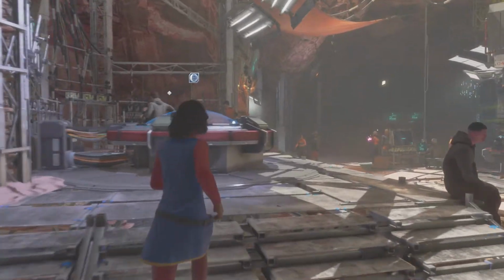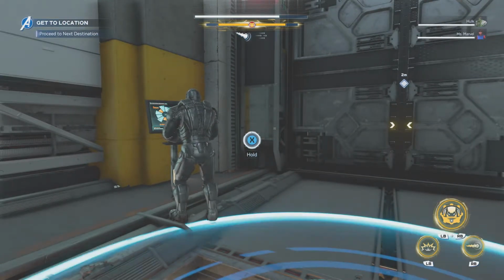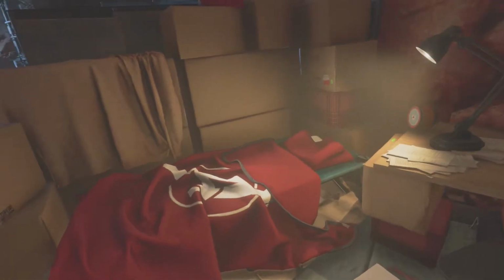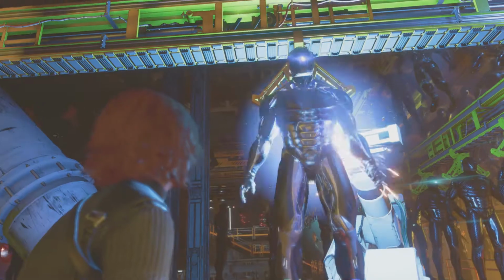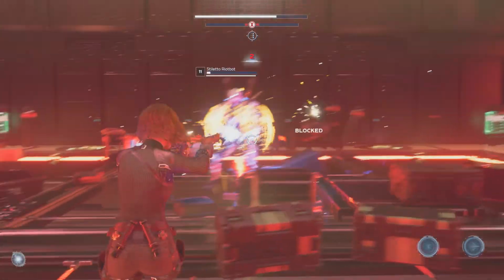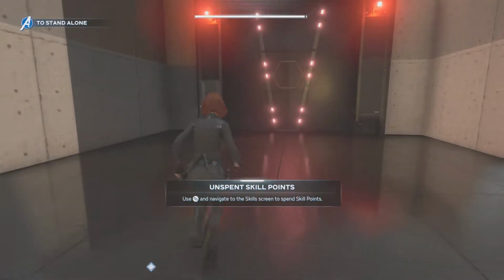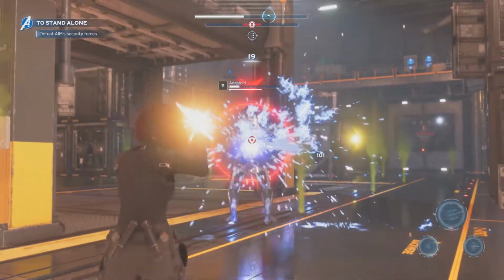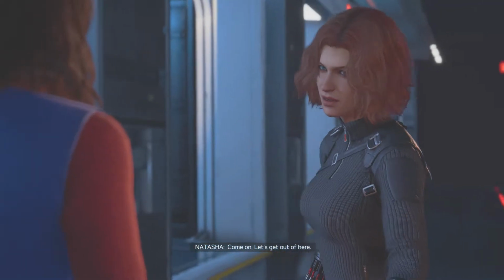BLACK WIDOW IS TOO NICE| Marvel's Avengers Story Part 6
On this part we get to play as Black Window an see some more of her abilities that we didn't really get to use during the opening mission